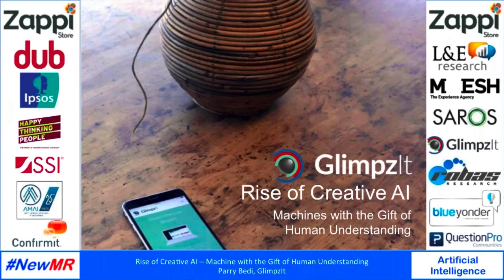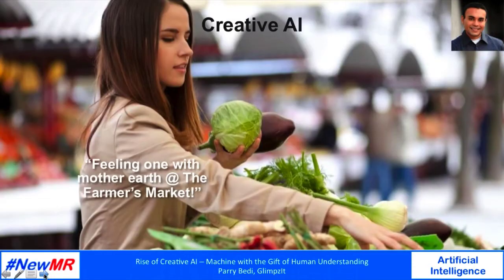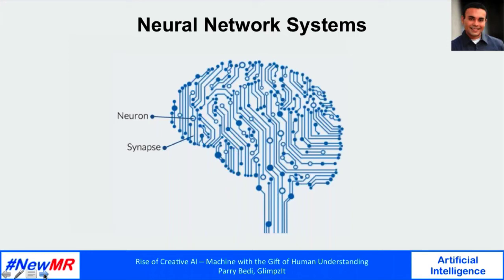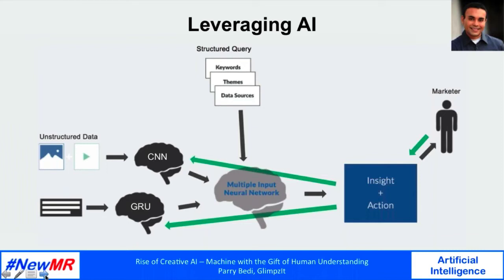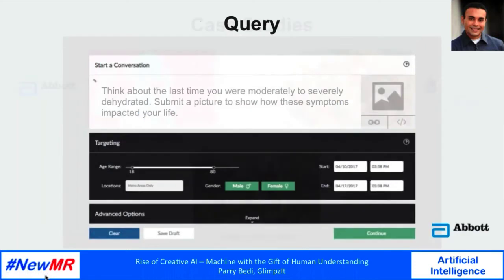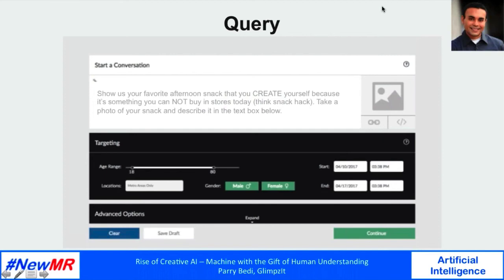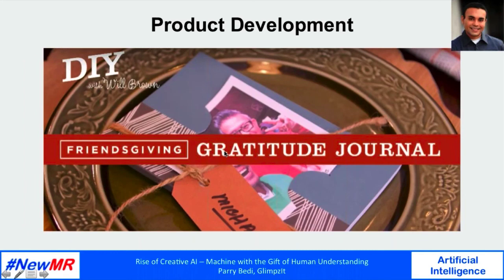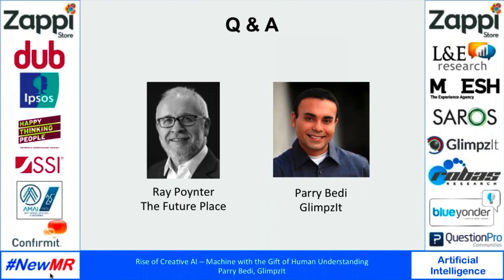Rise of Creative AI – Machines with the Gift of Human Understanding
Customers today, whether in B2B or B2C settings, share their lives in pictures, videos and text. These forms of “unstructured data” on one hand represent a treasure trove of insights, but on the other hand have been traditionally hard to analyze. In this session, we’ll provide… a)      A primer on machine learning and how it can be used to obtain a human level understanding of unstructured content at scale. b)      Case studies from VMWare, J&J and NBC Universal where they have used machine learning technology to make important business decisions.